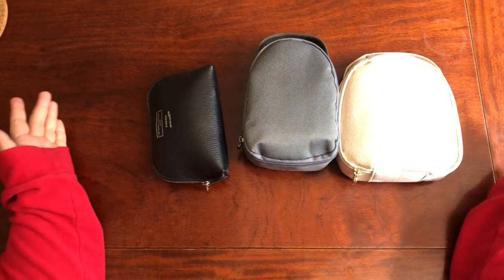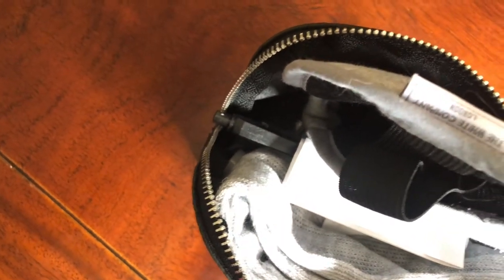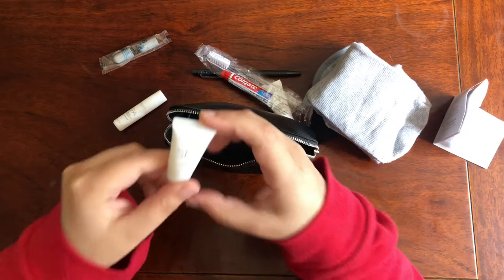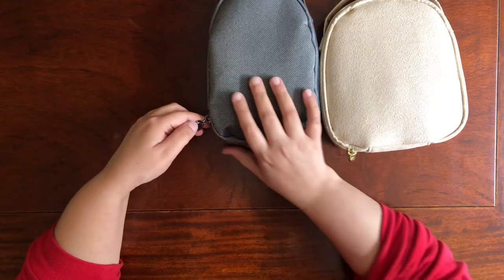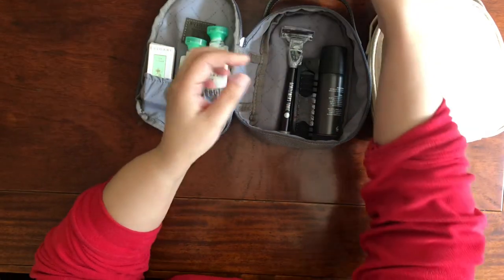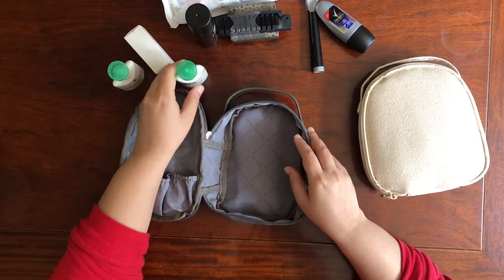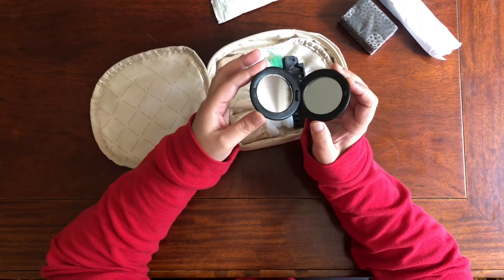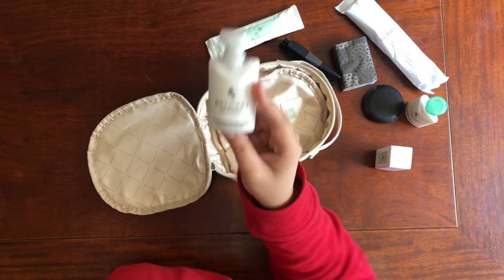BA and Emirates Amenity Kit Review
Here's a detailed review of the Amenity kits I received from BA Club World and Emirates Business Class. I hope you all enjoy the review.

I also reviewed BA Club World with Emirates Business Class in my previous video. If you haven't seen that, I'm putting a link to it below 👇🏼

Don't forget to leave your feedback in the comments section below. Also if you have any suggestions or if you want to see a video on any particular topic, feel free to let me know!